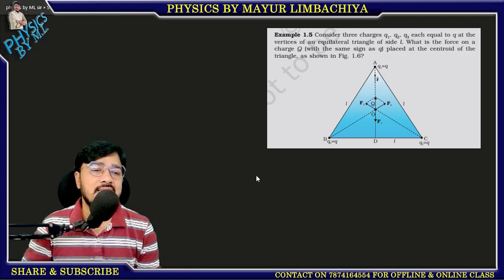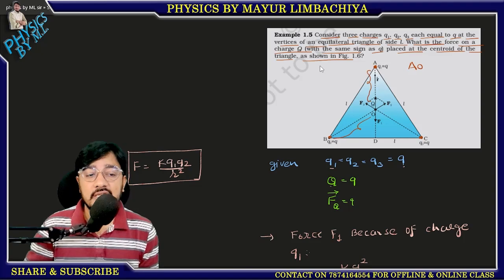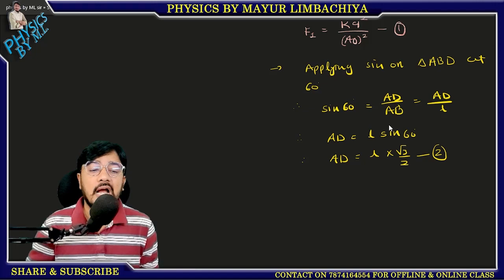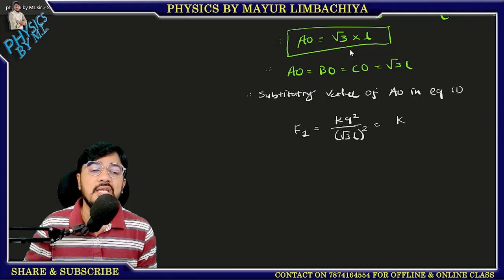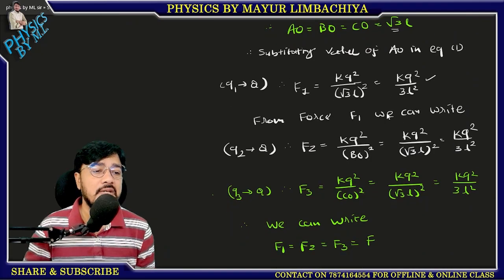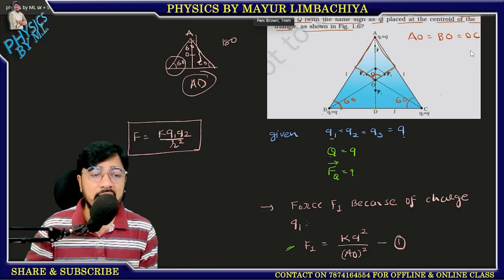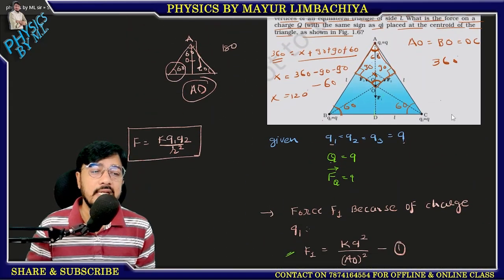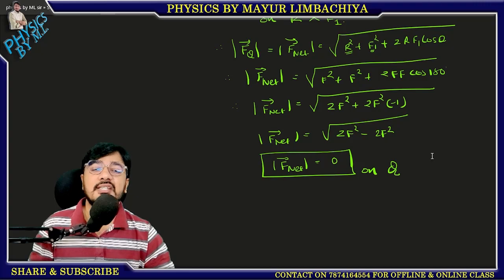EXAMPLE 1.5 | CLASS 12 | PHYSICS | CHAPTER - 1 | IN ENGLISH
HELLO DEARSTUDENTS,

IN THIS VIDEO EXAMPLE 1.5 OF CLASS 12 CHAPTER - 1 IS SOLVED WITH EASY WAY.